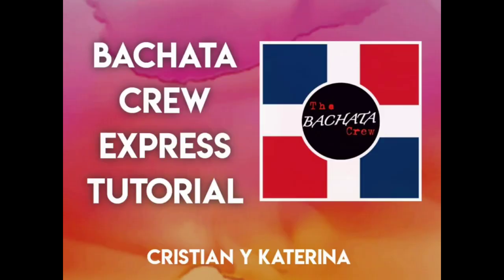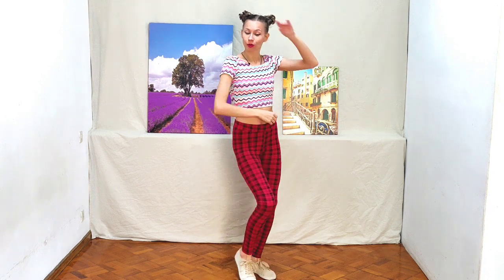Learn Bachata express course with Cristian and Katerina. Lesson 9. Isolation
Isolation. Hips+body